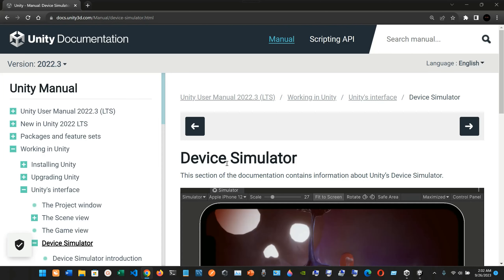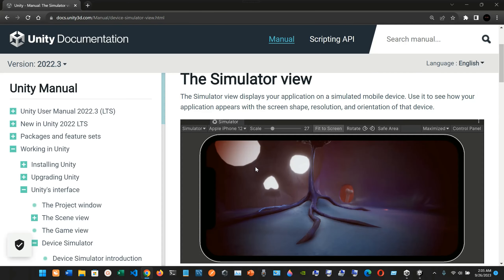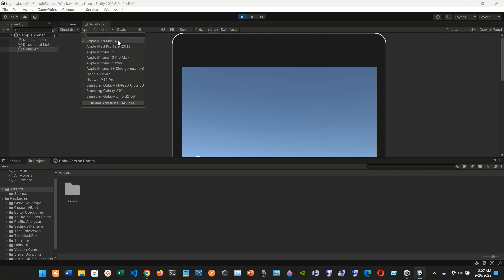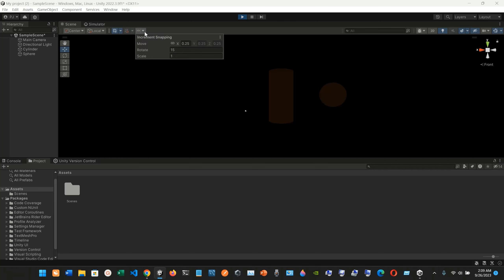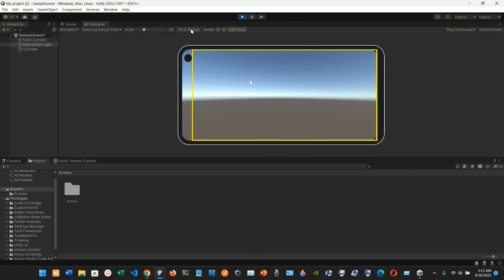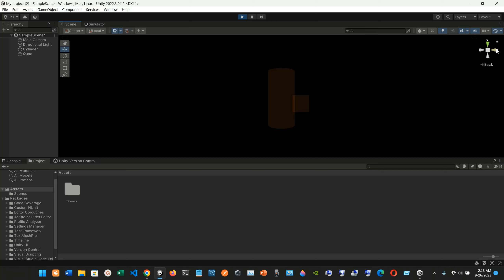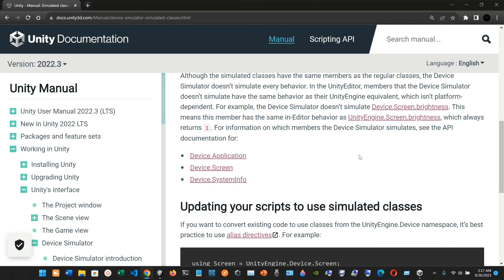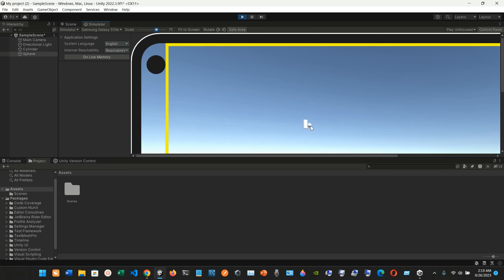Device Simulator and Simulated Classes - Unity’s interface User Manual 2022.3 (LTS).